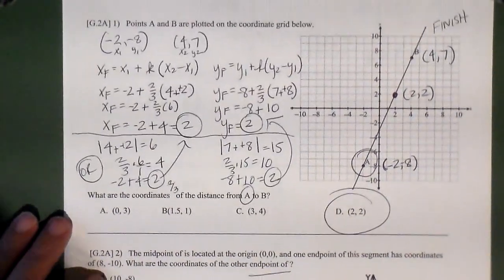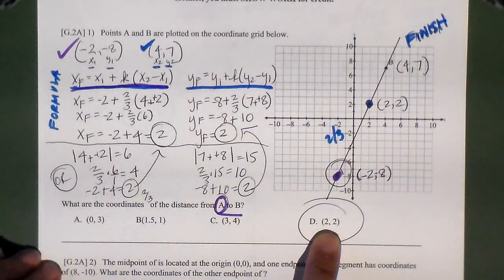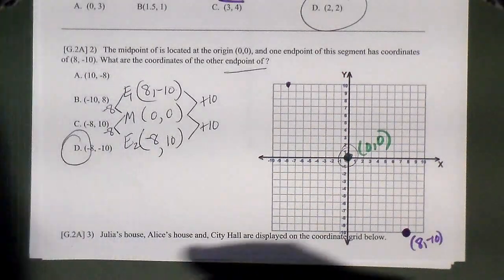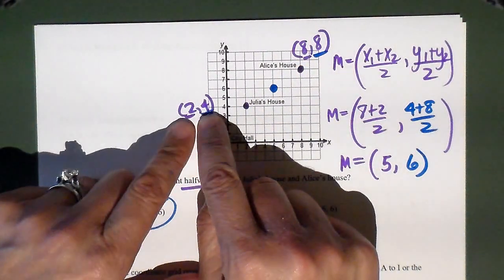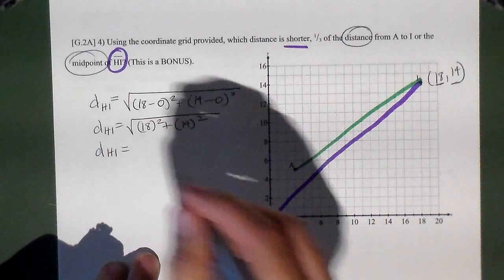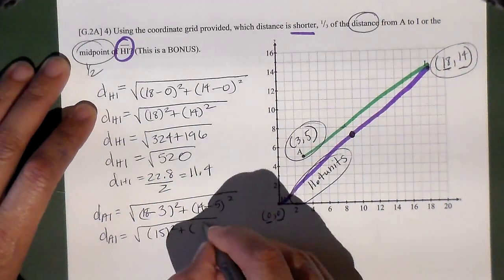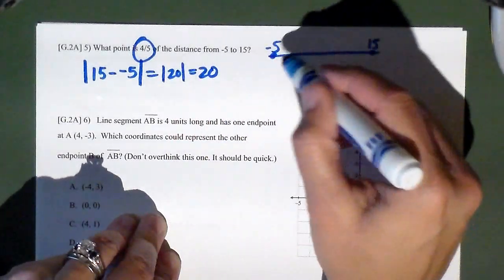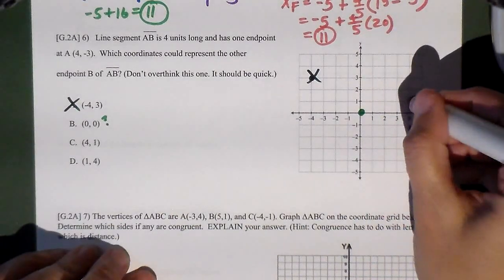Unit 2 Test: Distance & Midpoint Part 1 #1-7 (including the bonus)